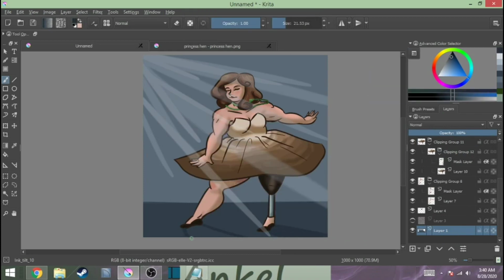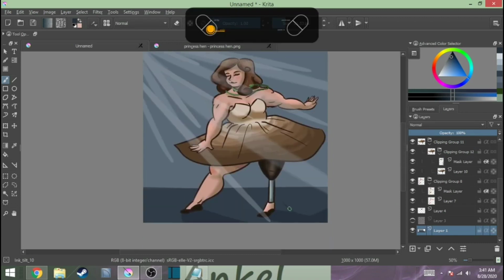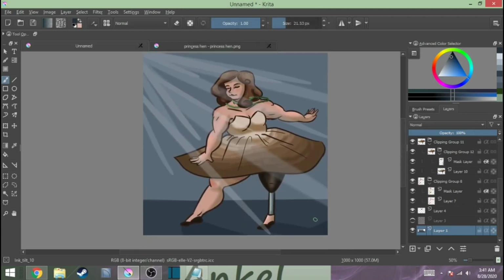I Cut Her Leg OFF!- Princess Hen is an Amputee Now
Today we're drawing my OC Princess Hen as an amputee! She now has a knee disarticulation, which will play a significant role in her future character development.

You can see this pretty lady in the Gallery on my

Drawn in Krita on a wacom tablet